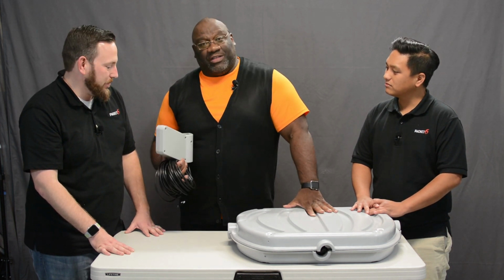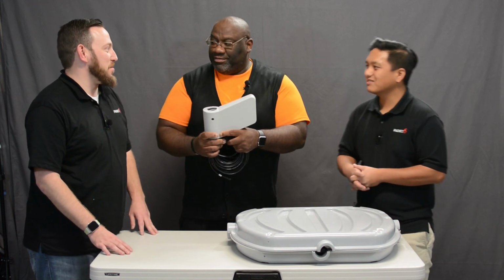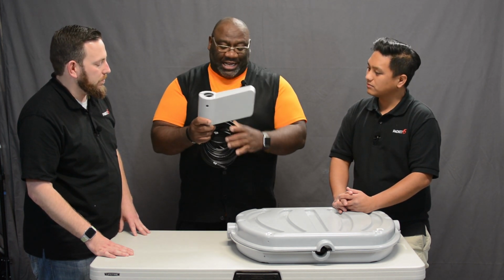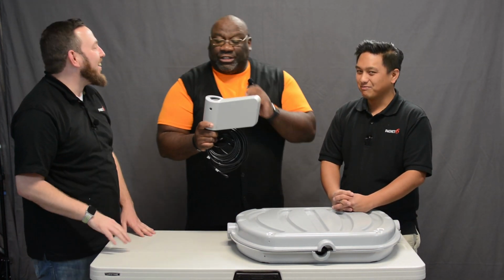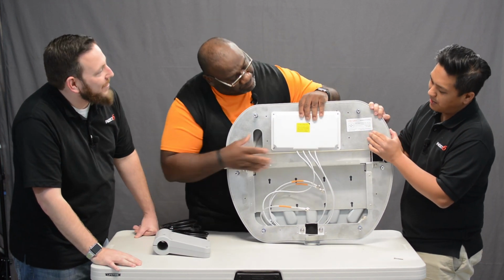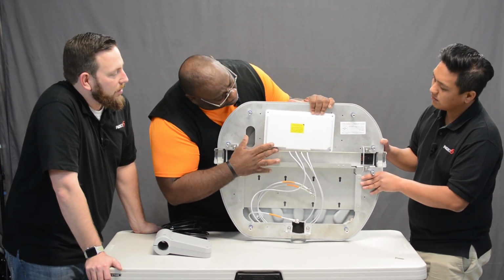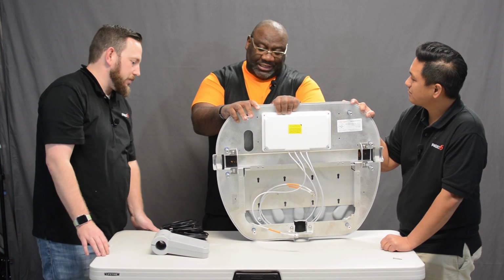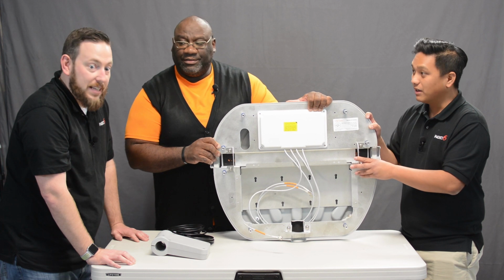Deploying Wi-Fi One Stadium at a Time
Connectivity is critical for fan experience in stadiums.  Join us as we speak with Dennis Burrell, from Ventev about meeting the challenge of high-performing Wi-Fi stadium solutions.